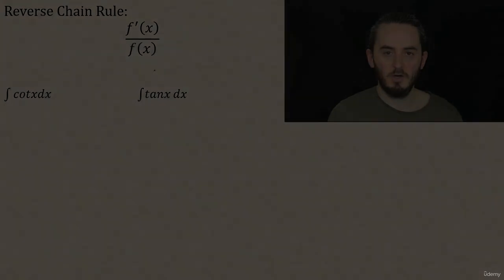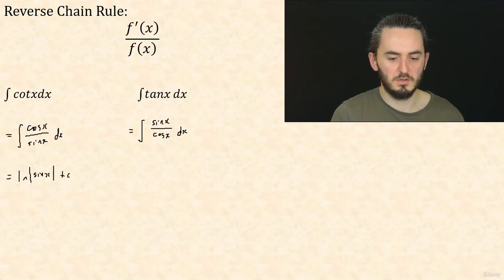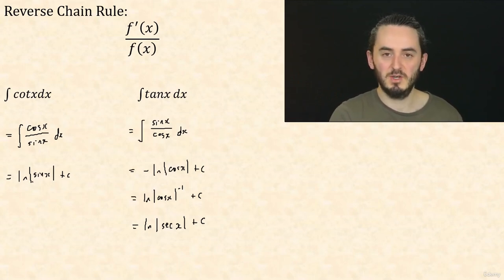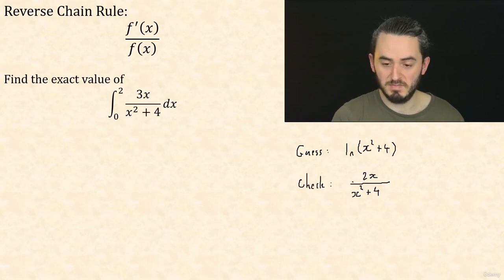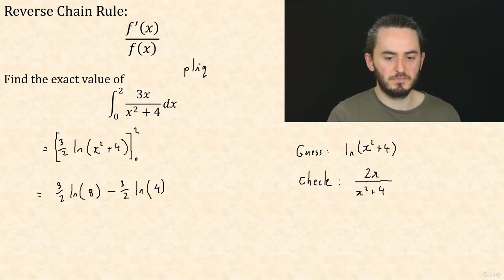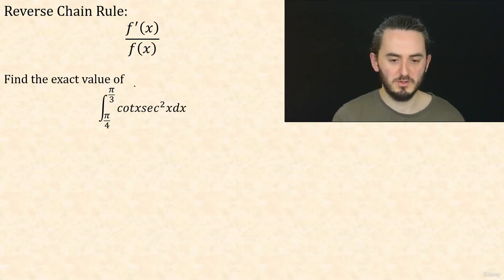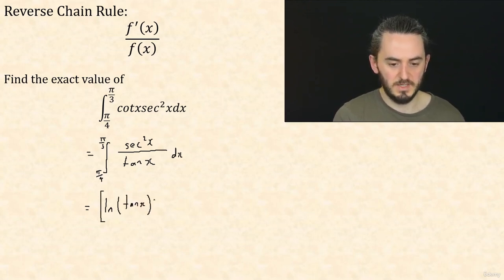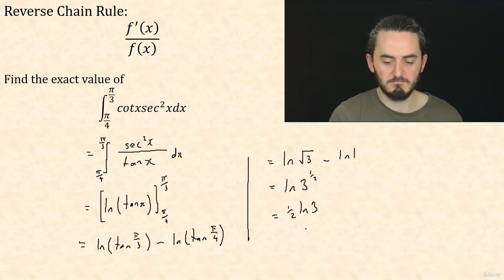5 - Reverse Chain Rule - Logarithmic Functions - Part 2 | CIE A Level Pure Mathematics 2 & 3